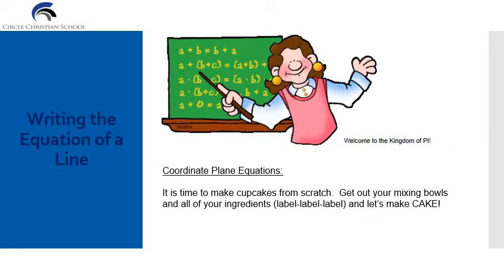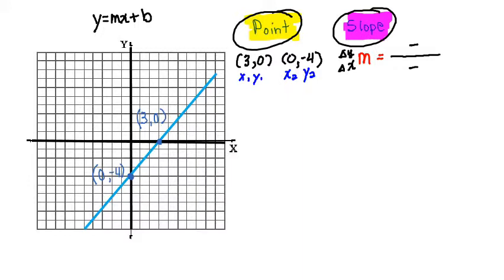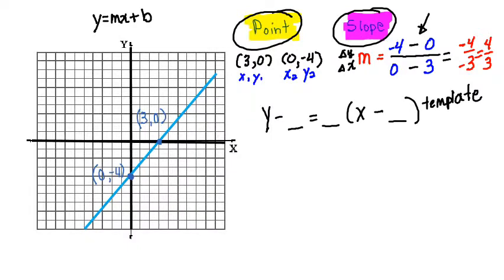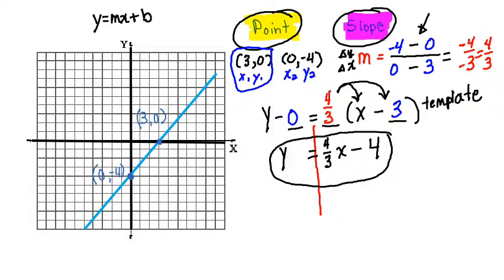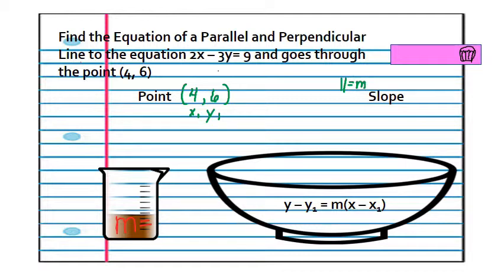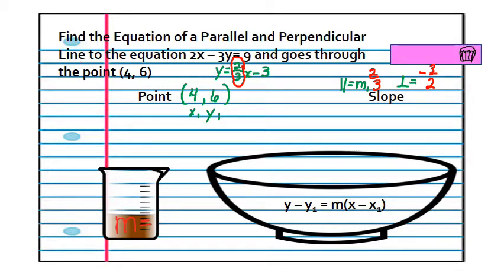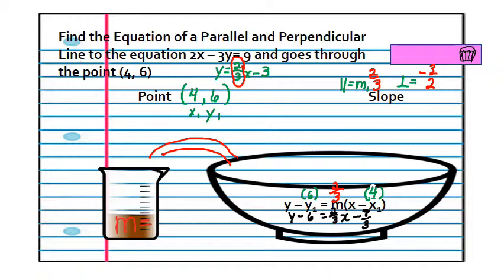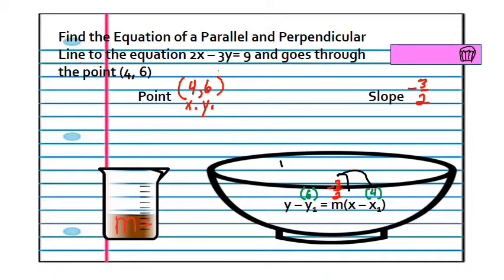Write the equation of a line